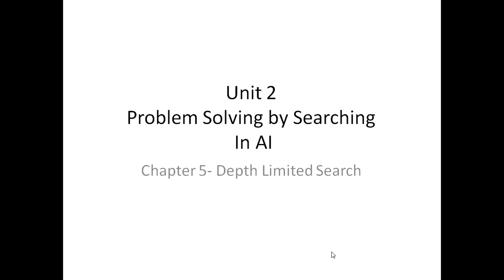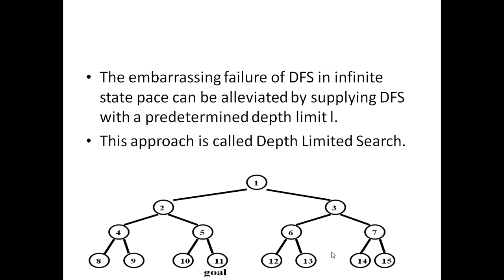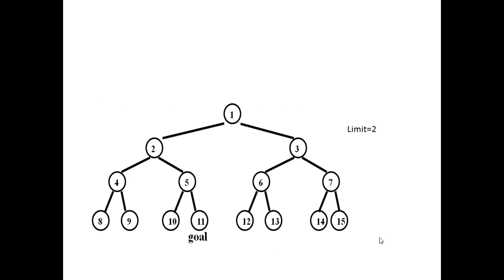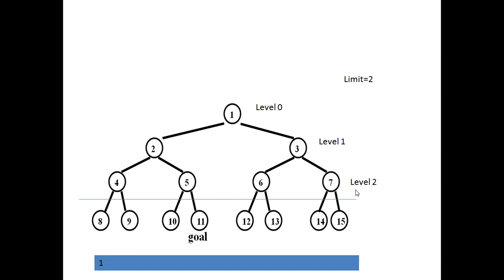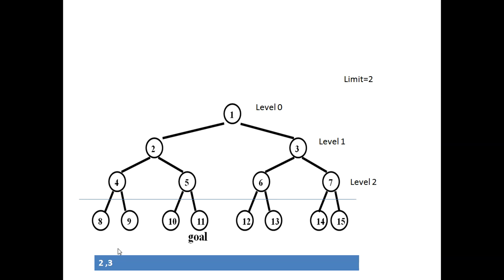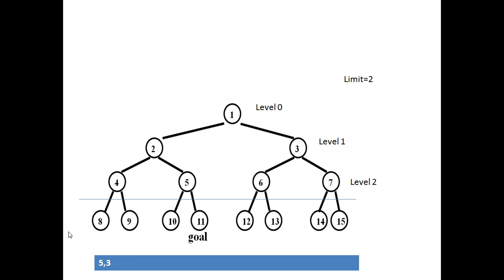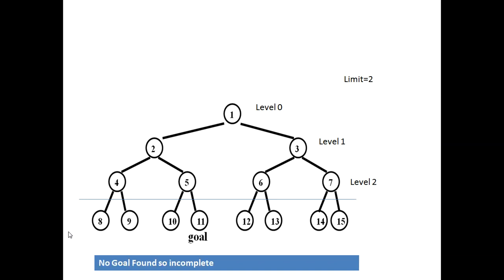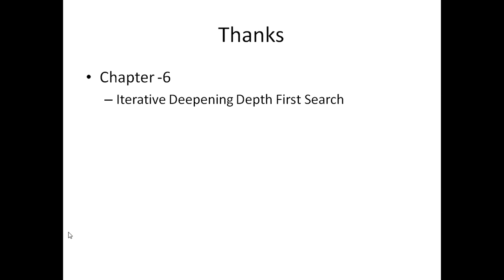Unit -2(Chapter-5) Depth Limited search in AI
Complete and easy explanation of depth limited search in artificial intelligence